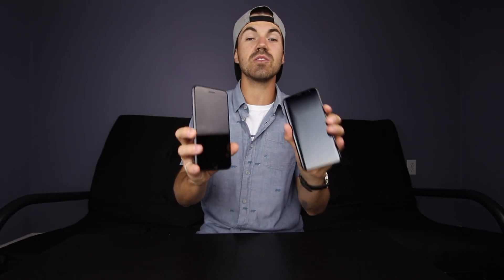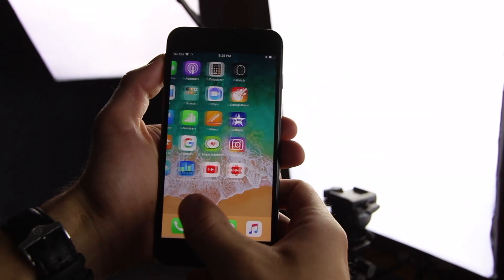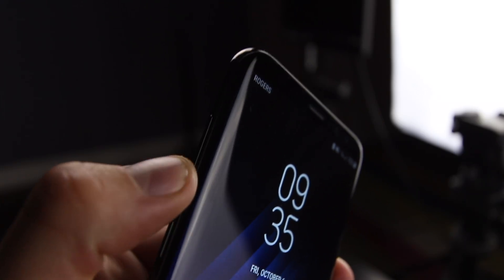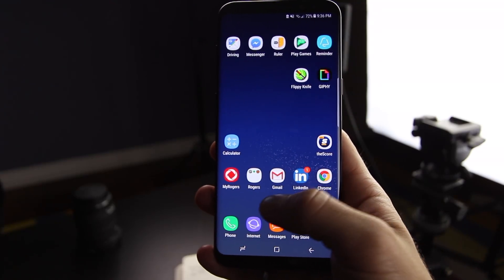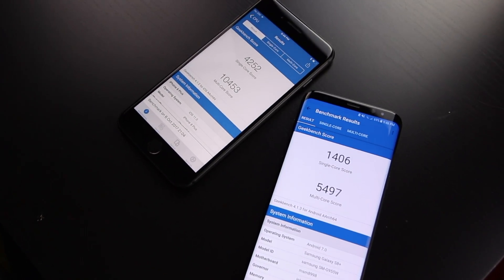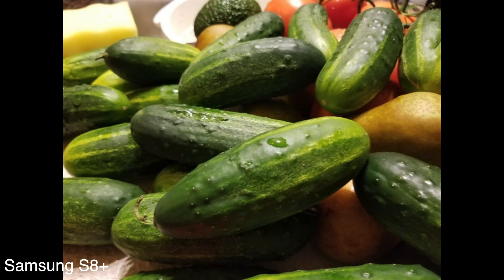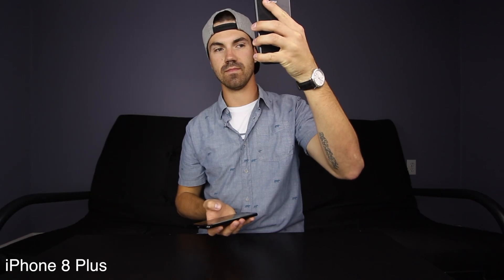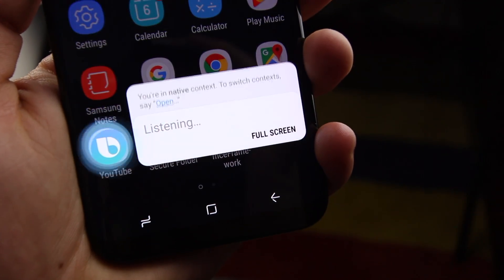iPhone 8 Plus vs. Galaxy S8 Plus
What's better the iPhone 8 Plus or the Samsung S8+? Lets put it to the test. The iPhone 8 Plus vs. Samsung S8+.

Well they are both the flagship devices of 2017, they are both amazing. It comes down to personal preference. They are both very powerful, fast, and insanely amazing displays. They both have amazing cameras. The Samsung however has been completely redesigned, where the iPhone looks the same but the internals are completely reinvented.

HARDING PO
RICHMOND HILL
ONTARIO
L4C9S3
CANADA